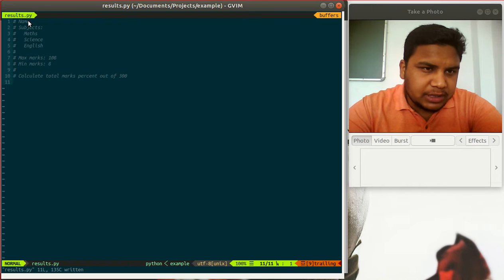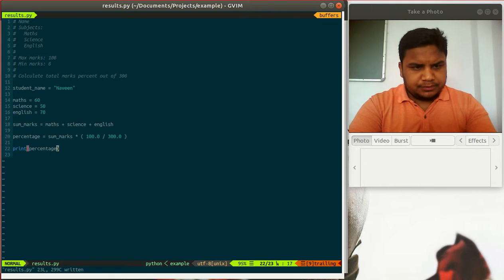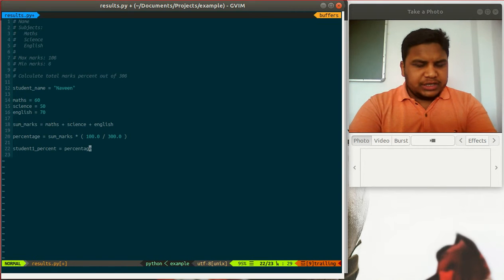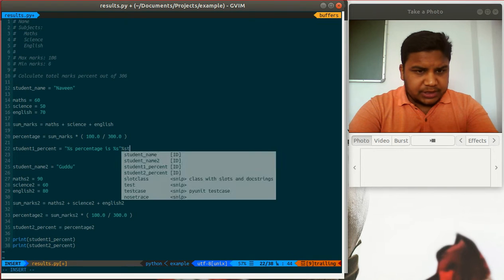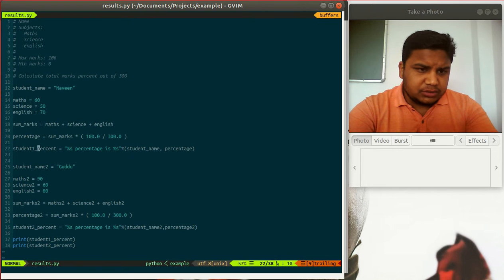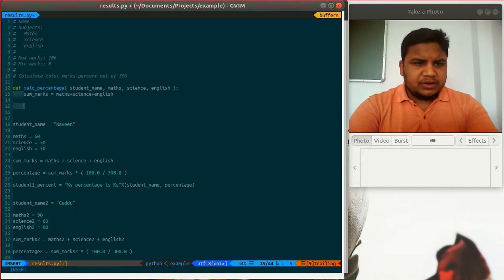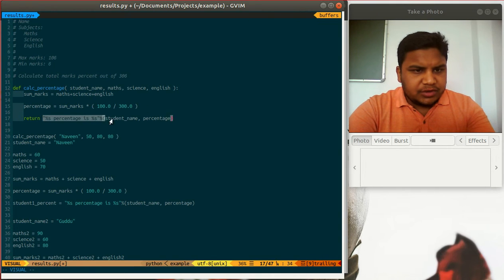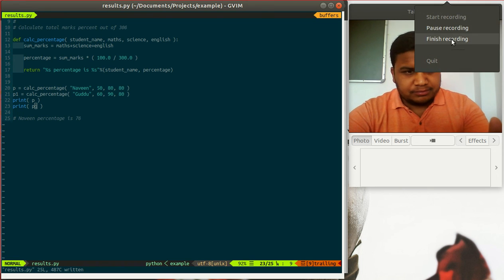Functions in Python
Explaining functions in python